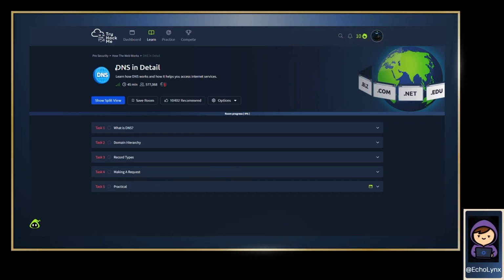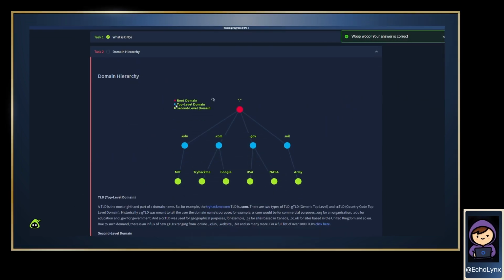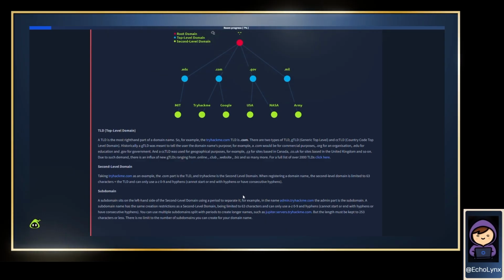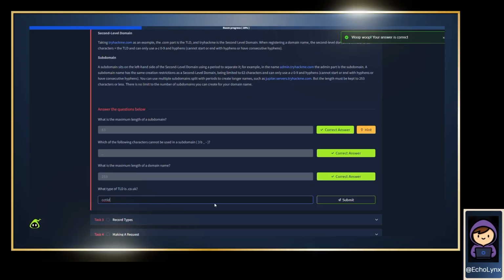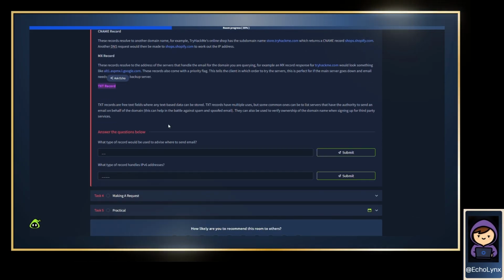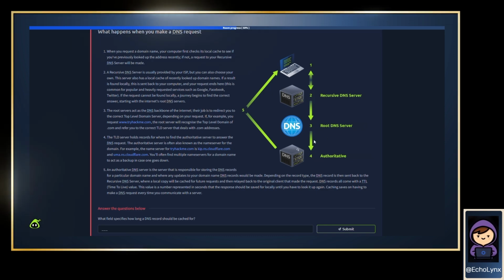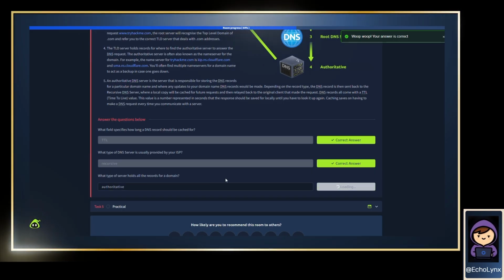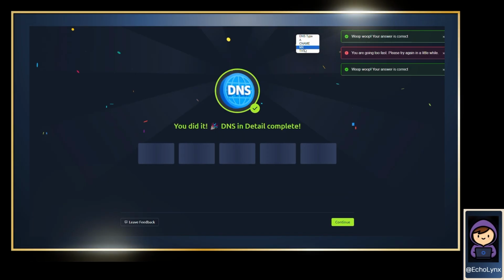TryHackMe Walkthrough | DNS in detail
Walkthrough/Tutorial of TryHackMe's Extending Your Network room

CHAPTERS
00:00 Intro
00:20 Task #1 — Port Forwarding (public→private mapping, router vs firewall)
01:39 Task #2 — Firewalls 101 (stateless vs stateful, OSI L3/L4)
03:29 Task #3 — Firewall Lab (block 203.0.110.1:80, get flag)
04:50 Task #4 — VPN Basics (tunnels; PPP/PPTP/IPSec)
06:45 Task #5 — LAN Devices (routers, L2 vs L3 switches, VLANs)
08:32 Task #6 — Network Simulator (send TCP 1→3, flag + handshake count)